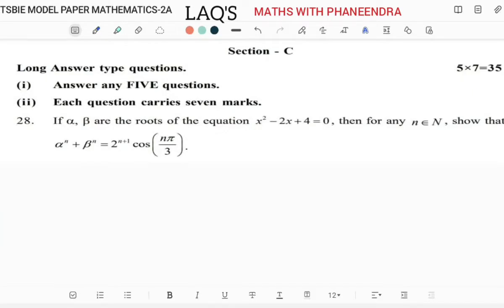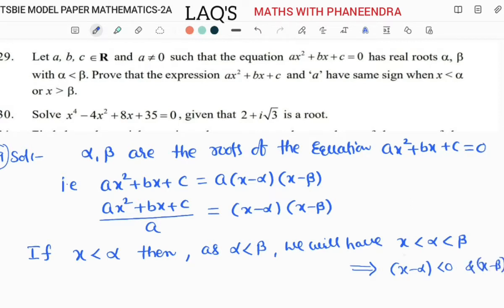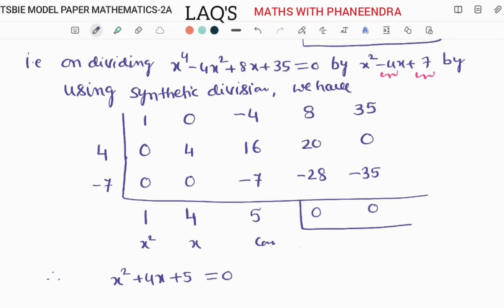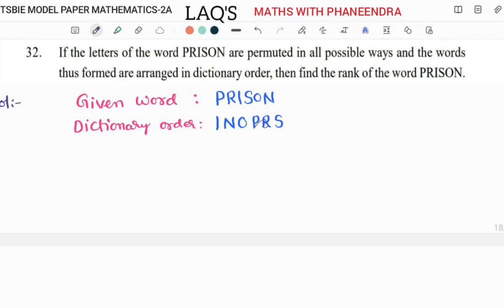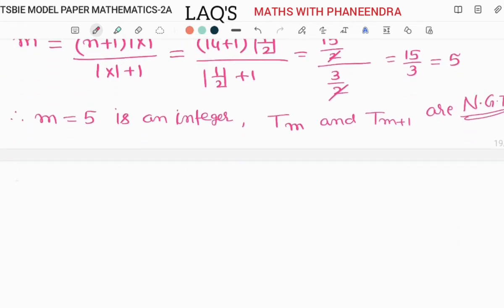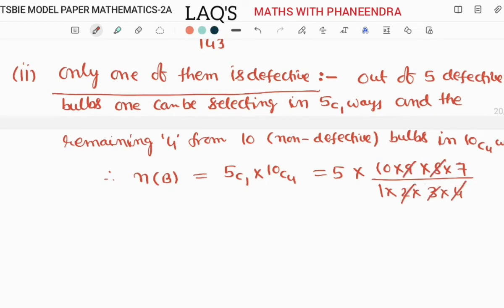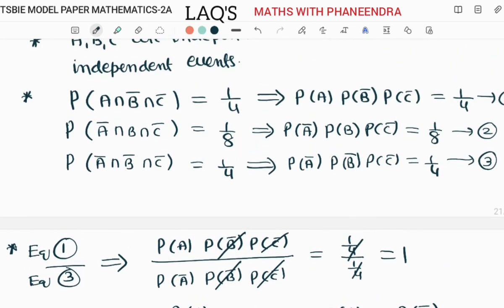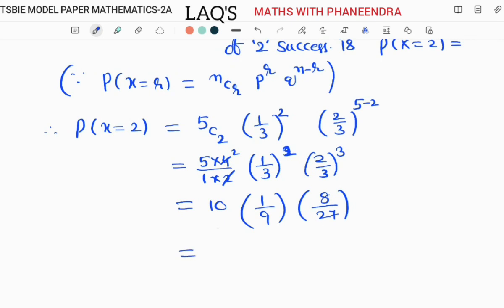MATHS IIA INTERMEDIATE SECOND YEAR TS-MODEL PAPER (2021-22ONLY)WITH SOLUTIONS IN SECTION-C